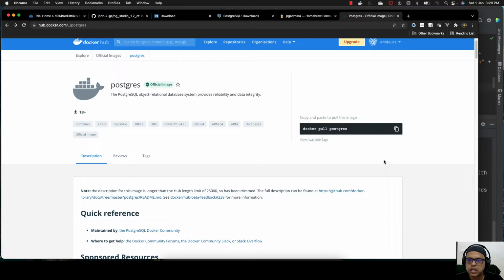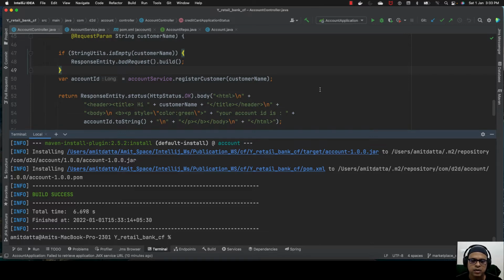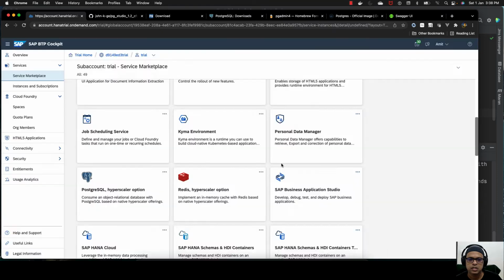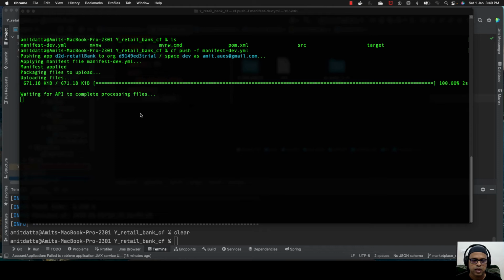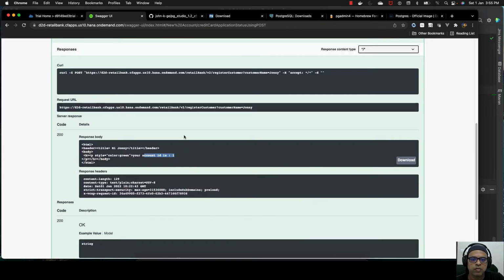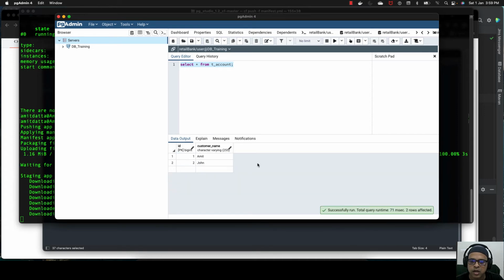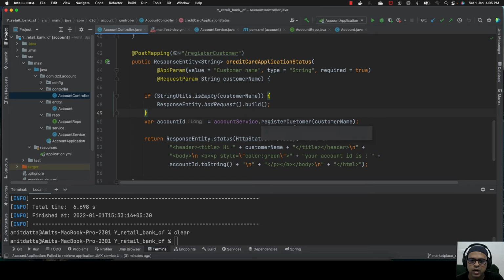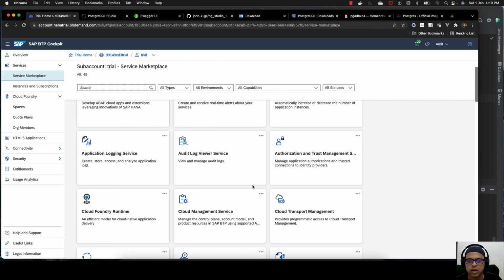How to use marketplace service in cloud foundry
Cloud foundry provides many ready to use marketplace service. This video describes how to use cloud foundry market place service and how to bind application with marketplace service in cloud foundry.
In this video we shall bind a postgreSQL market place service with the application.

Also how to access cloud foundry postgresSQL database.

Brew command to install pgAdmin in Mac :- brew install --cask pgadmin4
Docker command for PostGres:
1. docker pull postgres
2. docker run -d -e POSTGRES_USER=user -e POSTGRES_PASSWORD=root123 --name db-training -p 5432:5432  --restart=always postgres